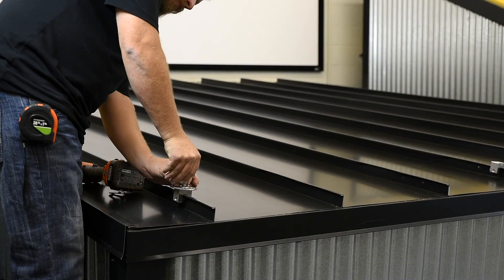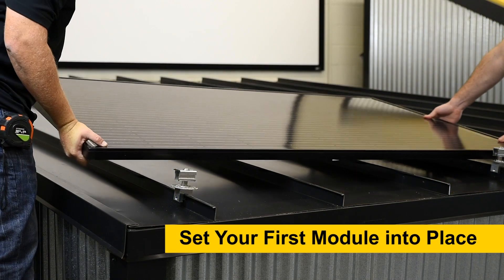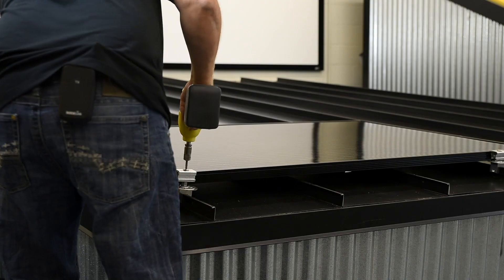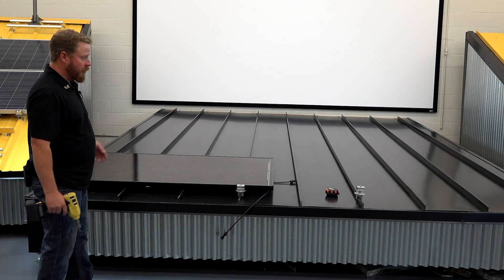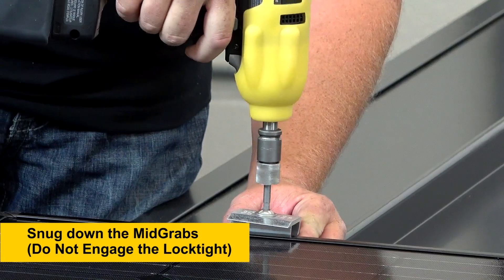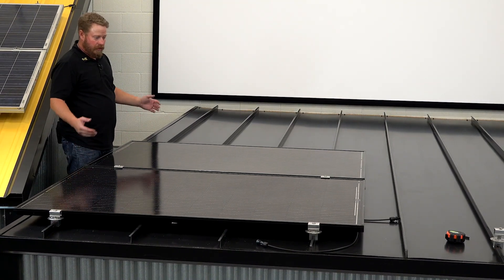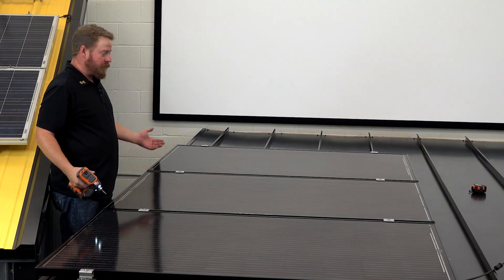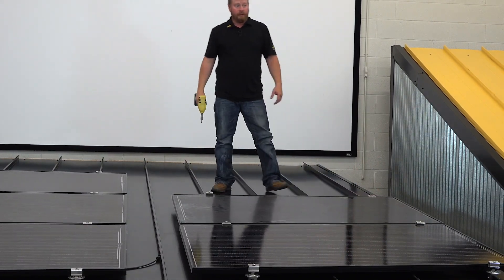Mounting Solar Panels to Your Metal Roof with the PVKIT 2.0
Whether you’re attaching to a standing seam or an exposed fastener profile, the S-5!® PVKIT™ 2.0 is the Right Way™ to attach solar panels to your metal roof. This direct-attach™ solar solution does not require rails. And the preassembled components make it easy to install a variety of solar fixings.

Introduction - 0:00
Features and Benefits of the PVKIT 2.0 - 0:08
Applications of the PVKIT 2.0 - 0:16
How to install the PVKIT 2.0 - 0:38

Workout by Freedom Trail Studio